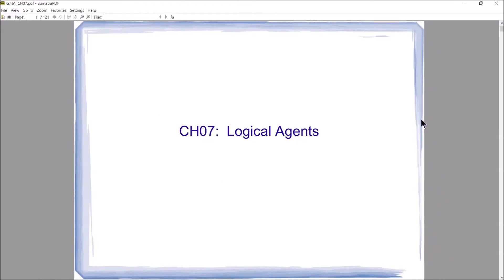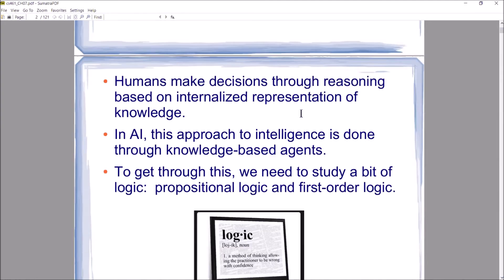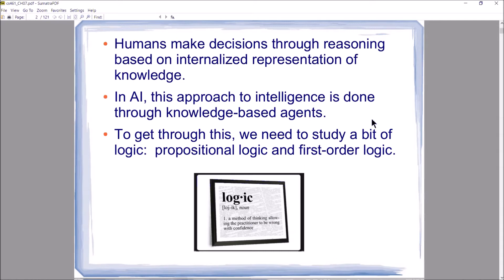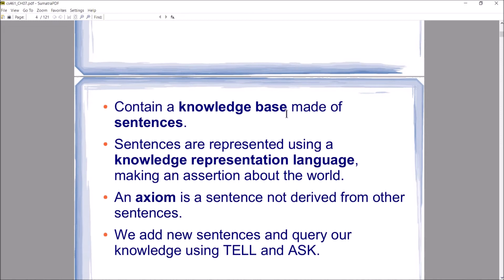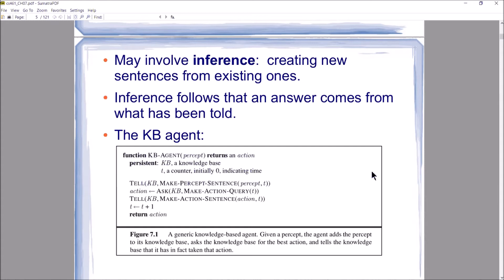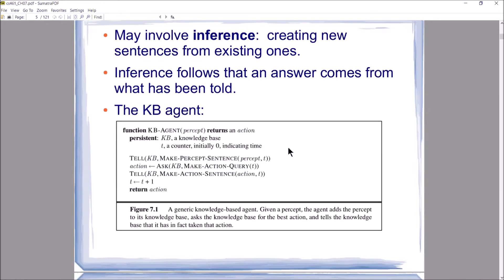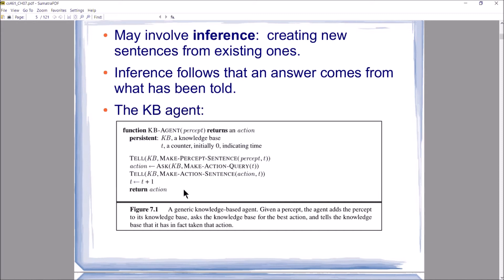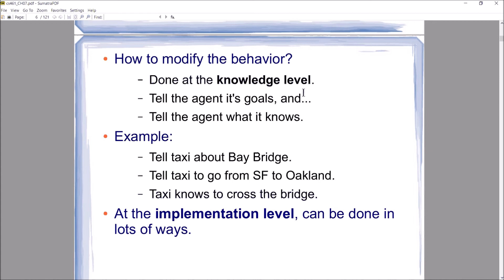CS461 AI CH07 Lecture: 7.1: Knowledge-Based Agents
Time to get started on chapter 7.  This video gives an intro to the chapter and talks about logic based agents and the need to study logic a little bit in AI.

// You can now purchase all slides used for the course in one package at a substantial discount: